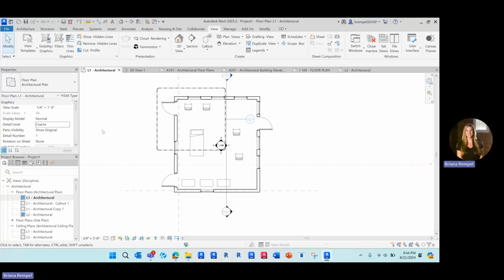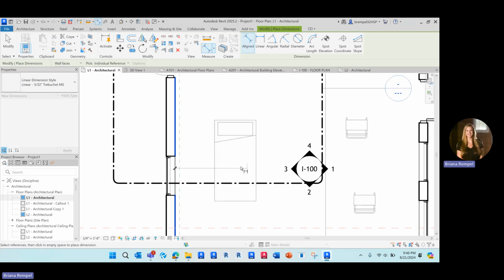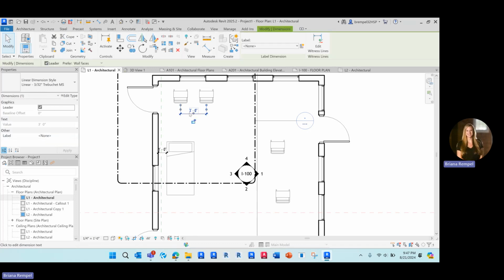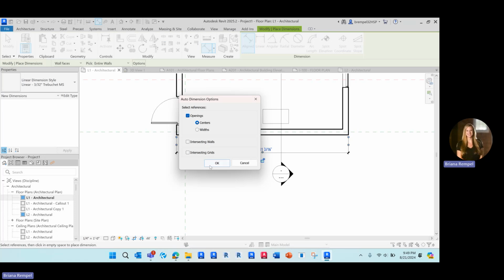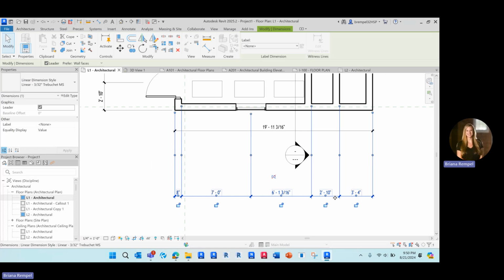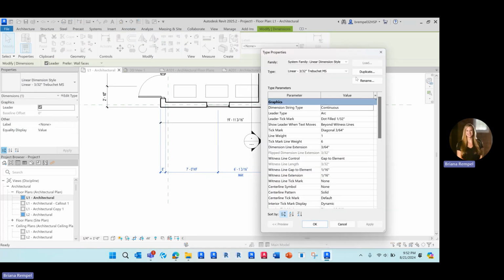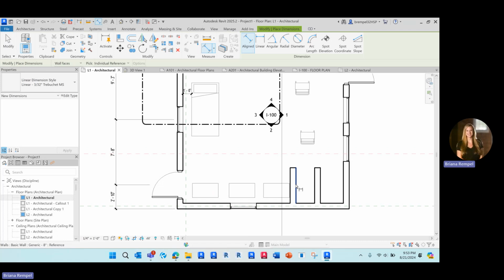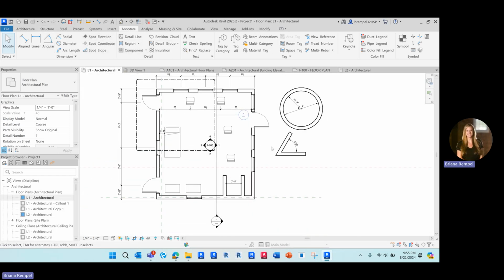1 6 Revot 2025 Into to Dimensions